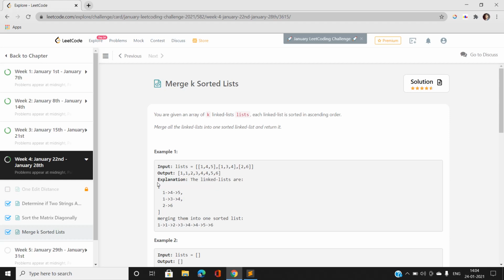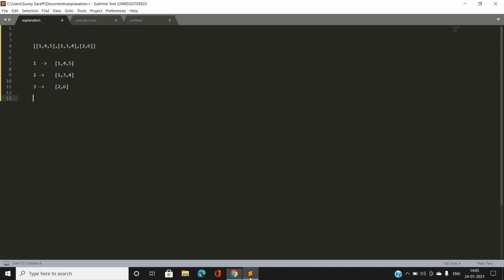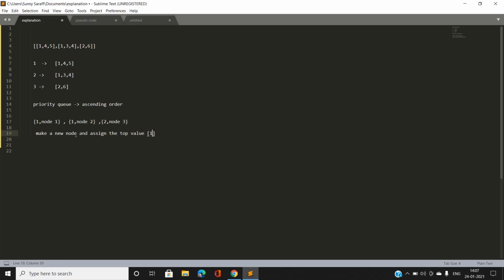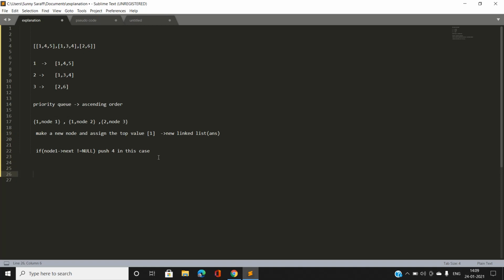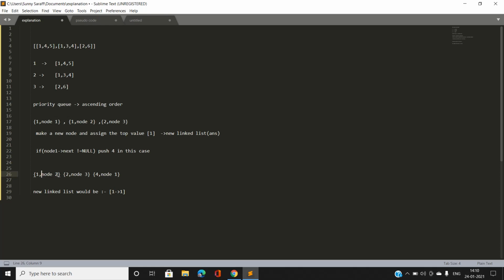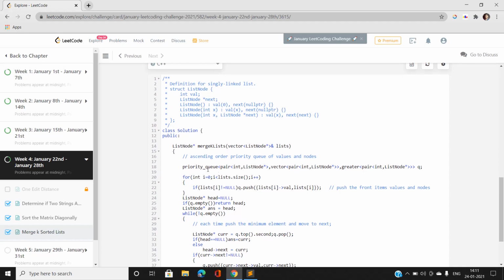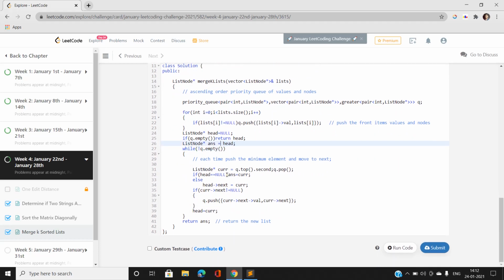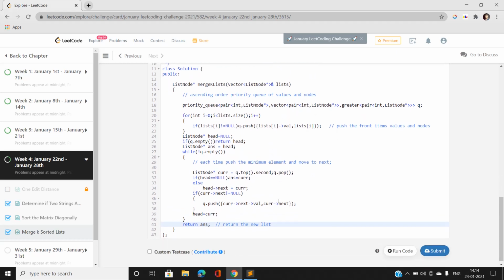MERGE K SORTED LINKED LISTS | LEETCODE EXPLORE | DAY 24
Here is the detailed solution of LEETCODE DAY 24 MERGE K SORTED LINKED LISTS Problem and if you have any doubts , do comment below to let us know and help you.